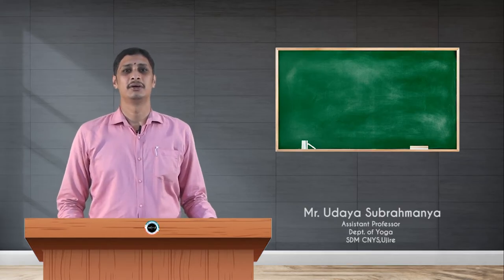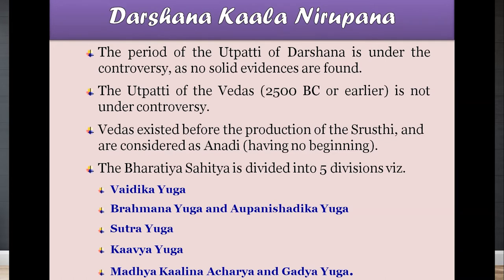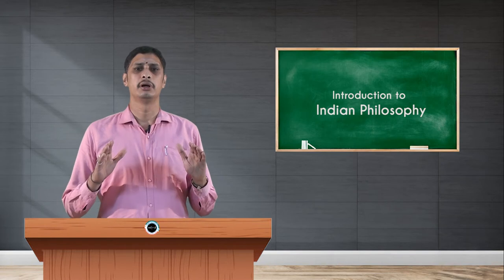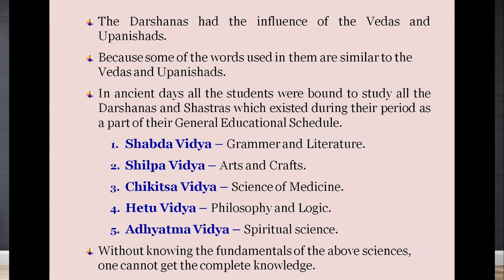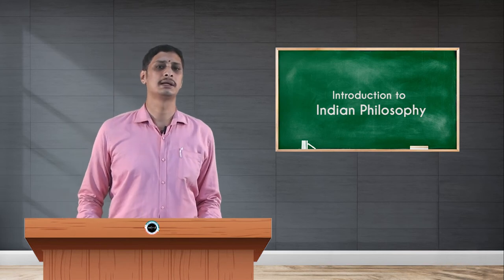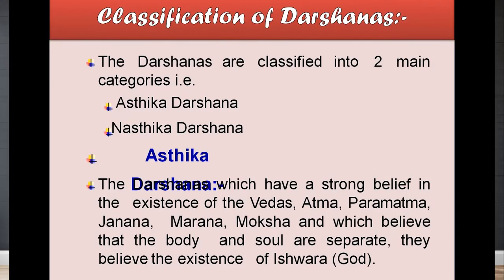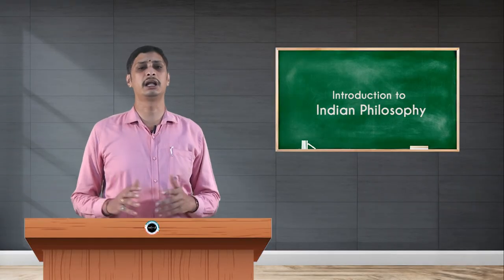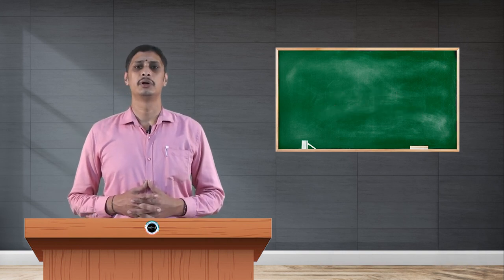SDM E-Learning: Introduction to Indian Philosophy (Mr. Udayasubrahmanya)